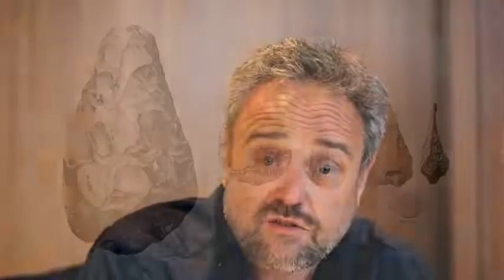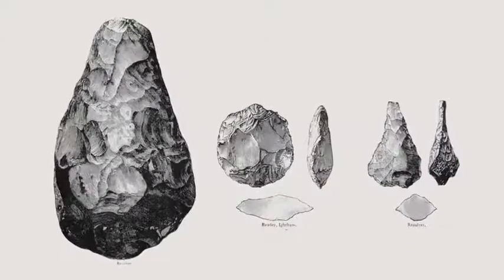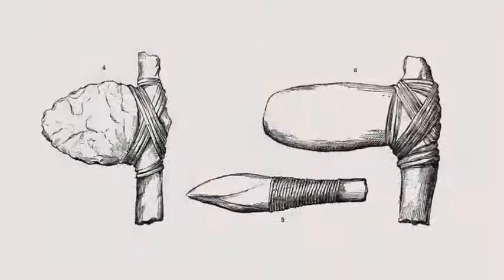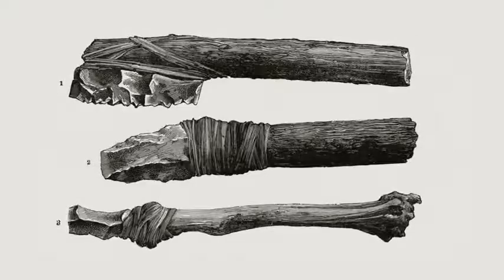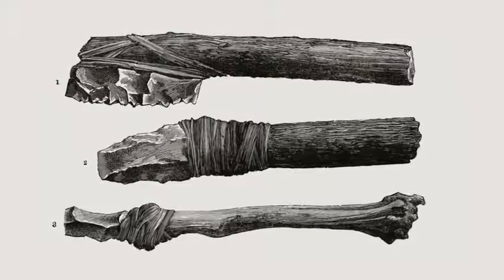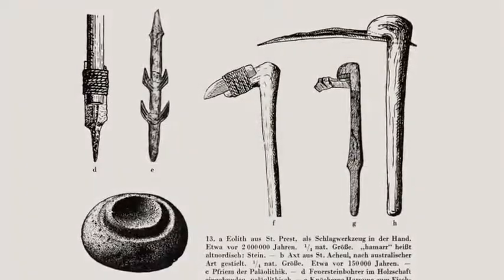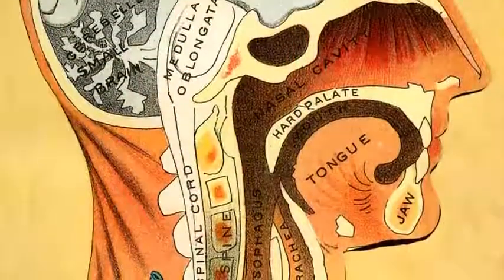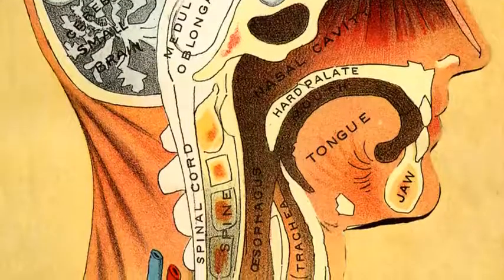Early Evidence of Collective Learning | Unit 6: Big History Project | Life Today History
Stone tools, changes in the human skull, and mutant genes: John Shea discusses some of the early evidence we have for collective learning.